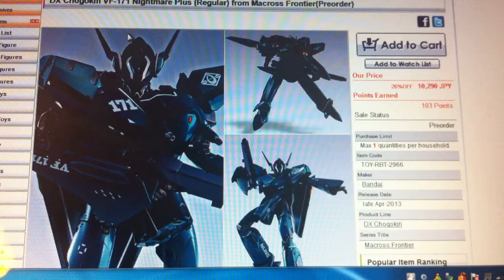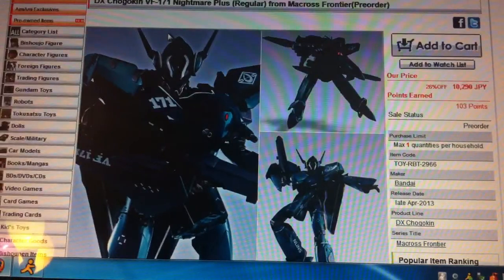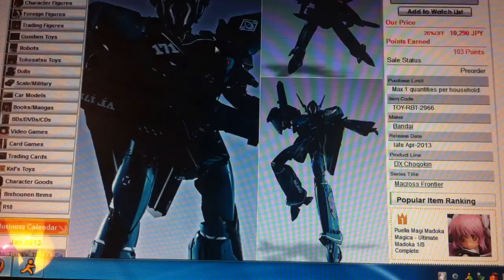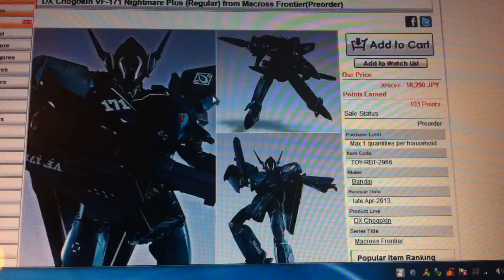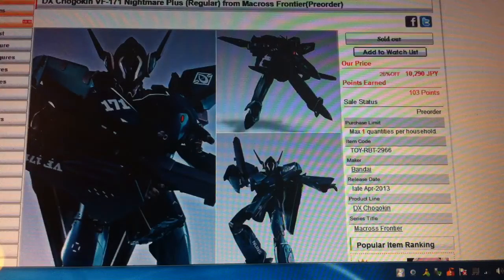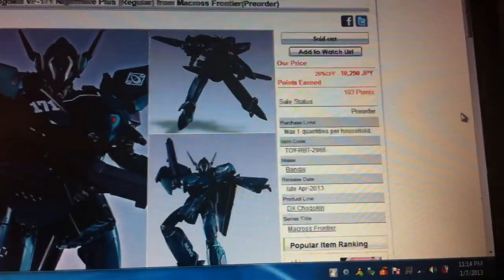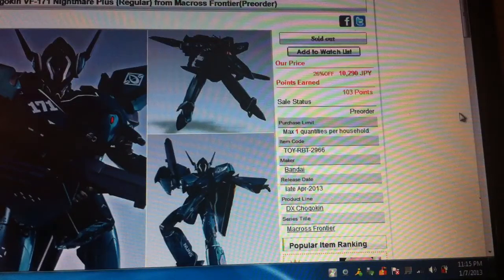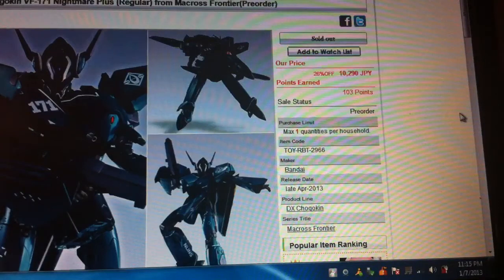Bandai DX preorder madness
Yeah. It sucks...but that's how Bandai likes to play.